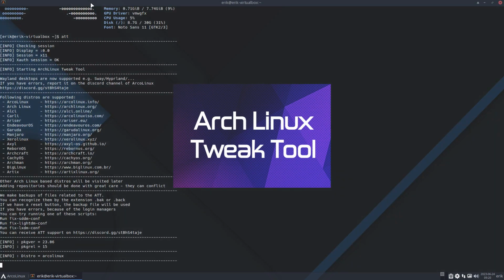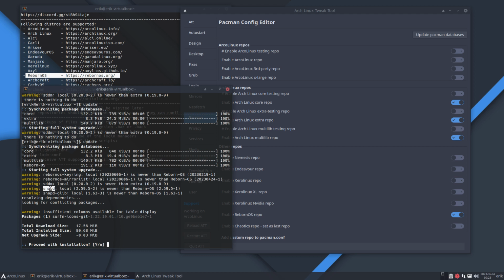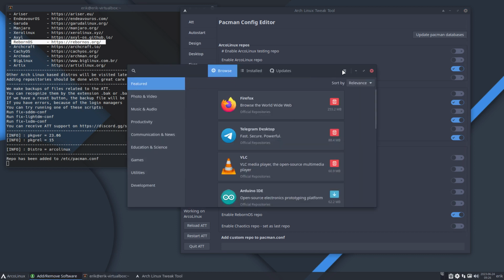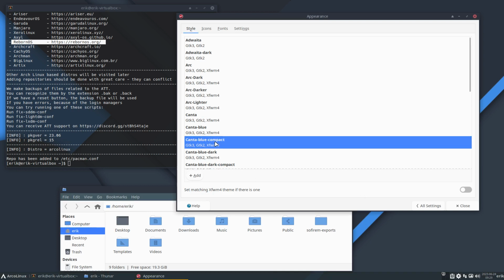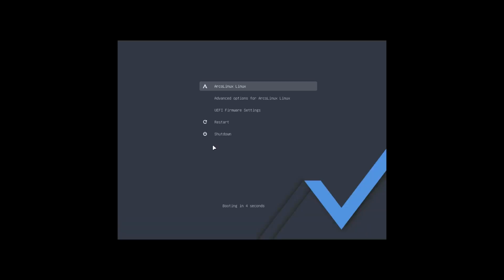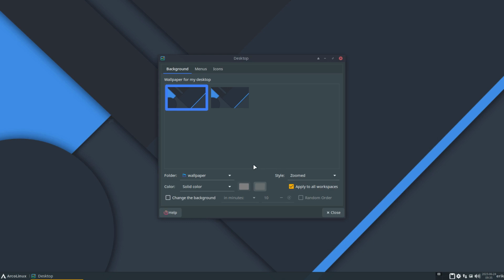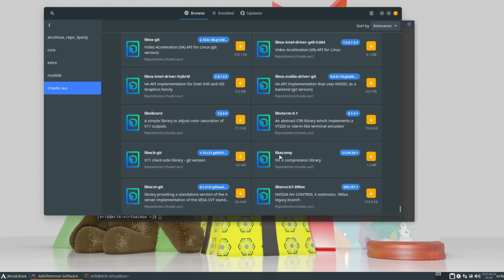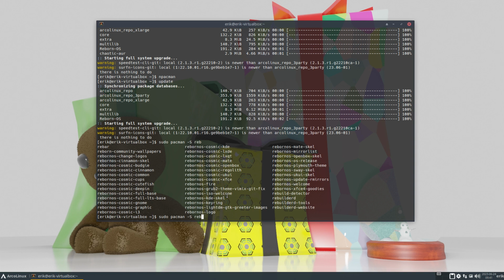ArcoLinux : 3599 ATT - Reborn repository added - play with the extra packages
activate RebornOS repositories and test it out on a virtual machine